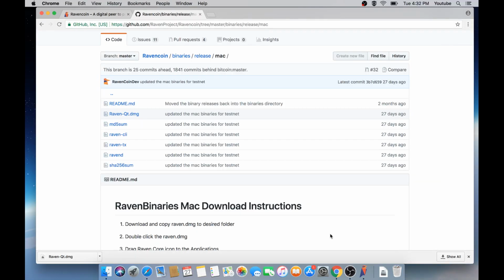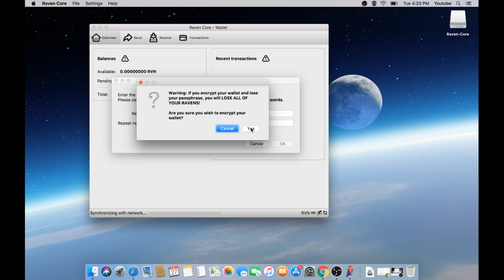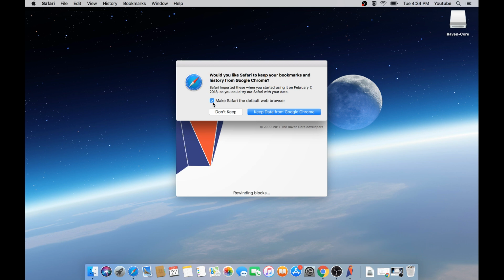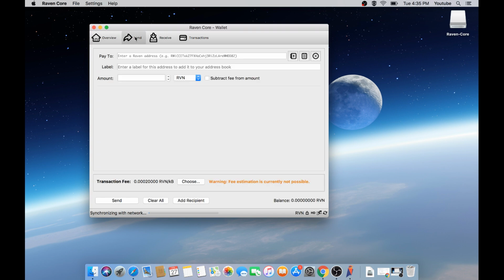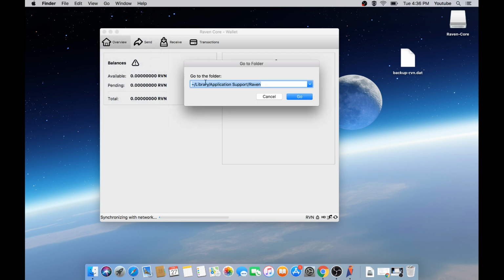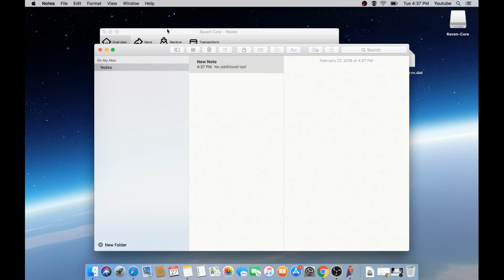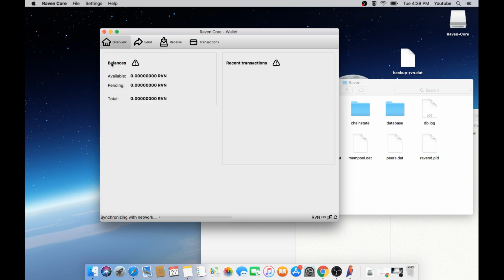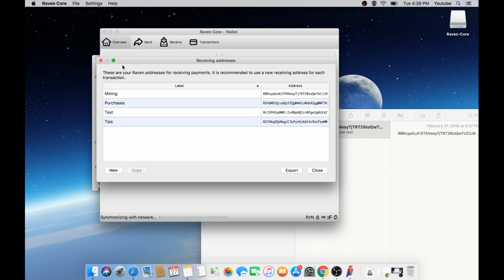Ravencoin How to Encrypt, Backup & Restore Your Wallet, MacOS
Ravencoin: RDLybsiLuV9E4kRBaSRpFTsdJe4KzPPfYe